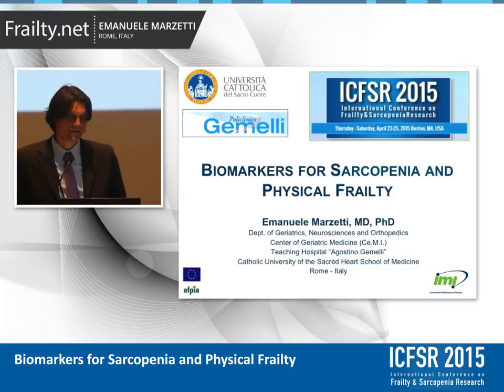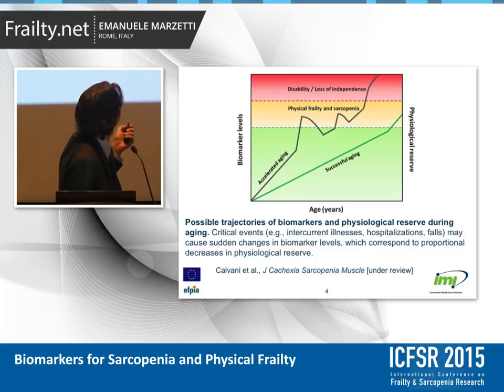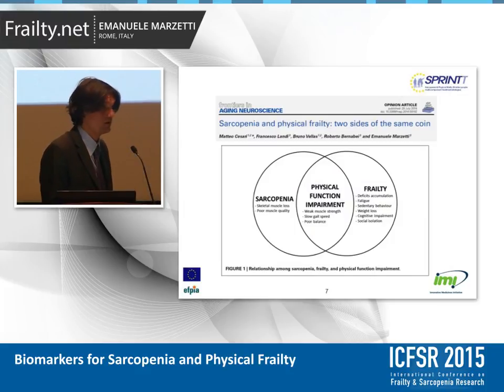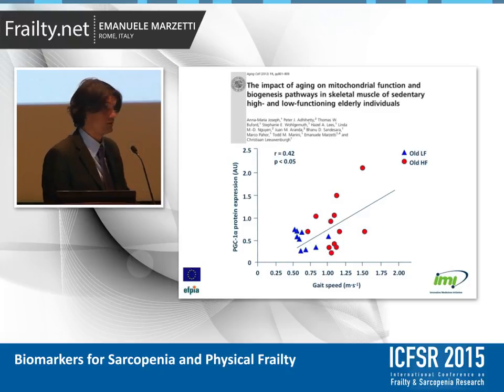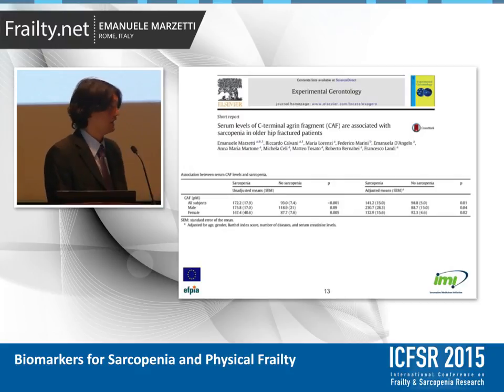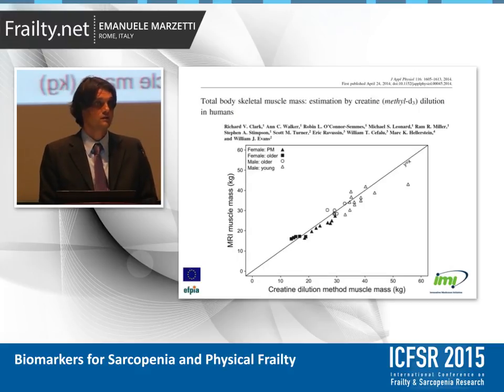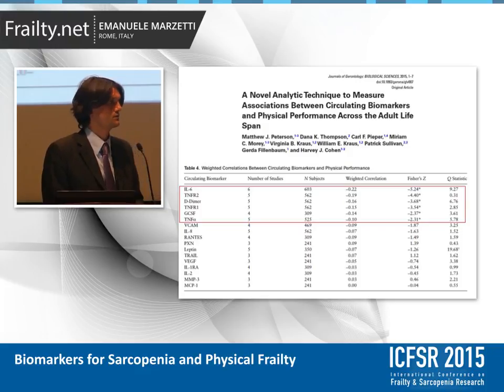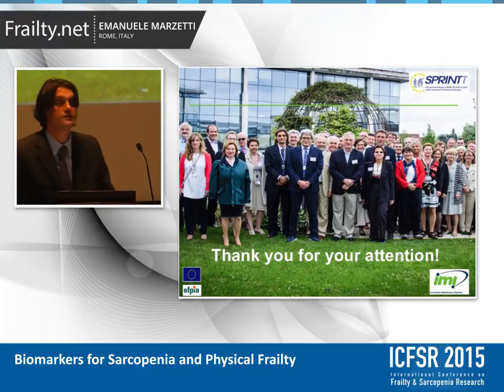Dr Emanuele Marzetti - Biomarkers for Sarcopenia and Physical Frailty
Please view a lecture by Dr Emanuele Marzetti at the 2015 International Conference on Frailty & Sarcopenia Research in Boston, entitled  "Biomarkers for Sarcopenia and Physical Frailty ".